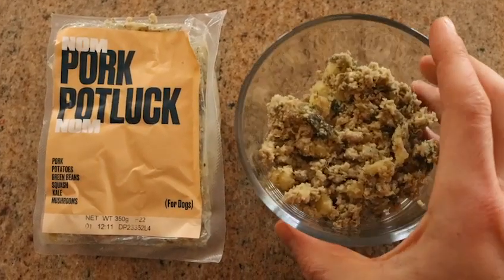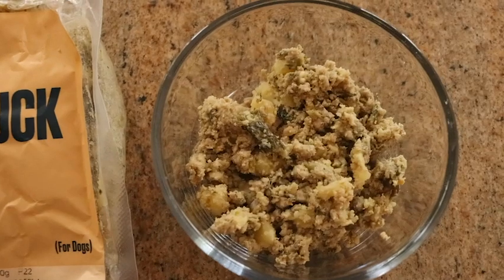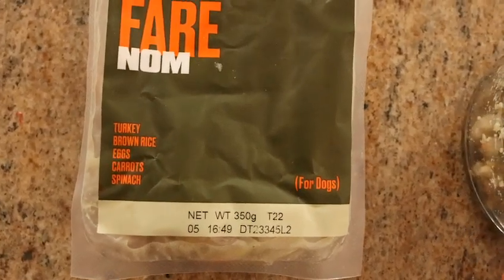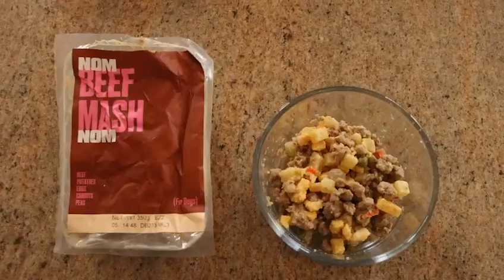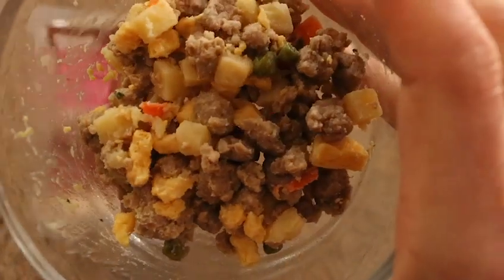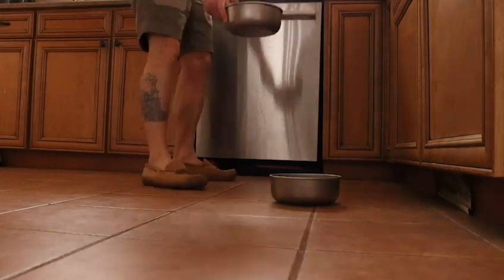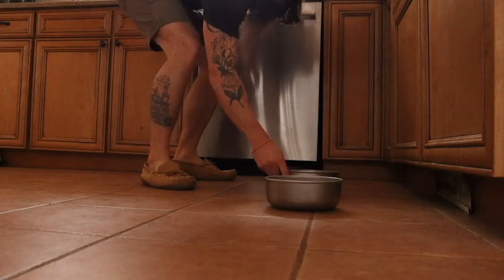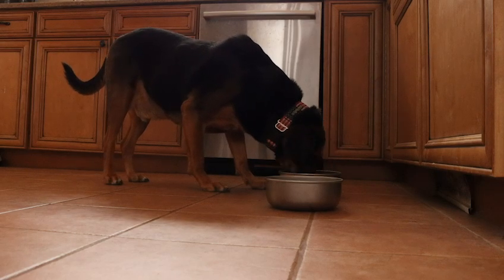My Dog Tries Nom Nom - American Made Dog Food - Is It Worth It?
I ordered a two-week supply of Nom Nom human-grade dog food for my dog Deuce to try - here's our experience! Nom Nom is American made with only whole ingredients. You can see each ingredient clearly in the dog food, and they even customize the recipes to fit your dog's individual needs.